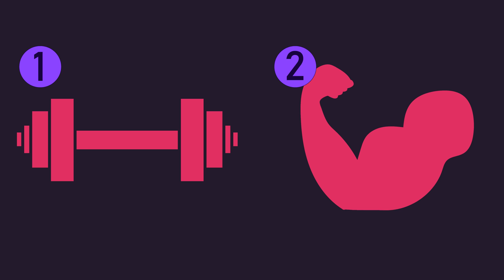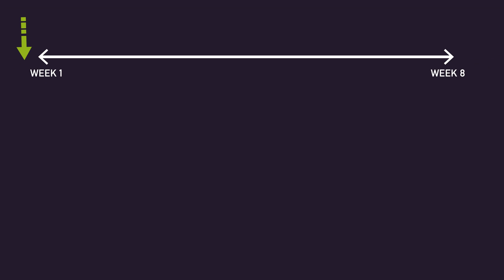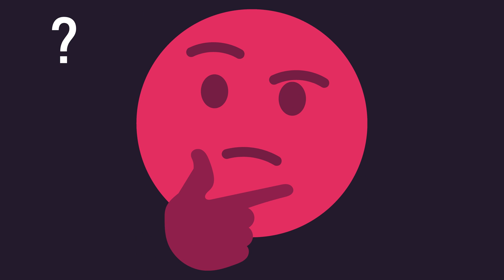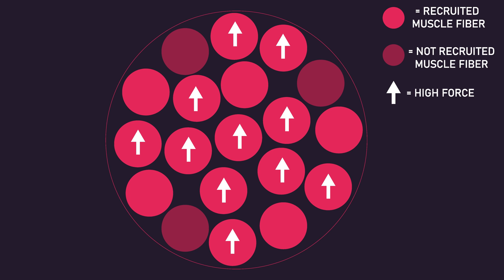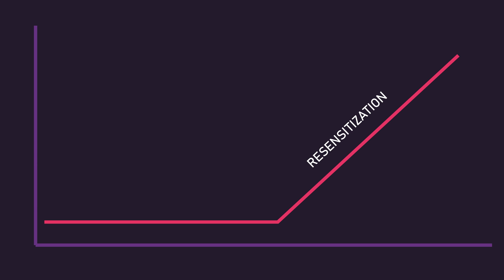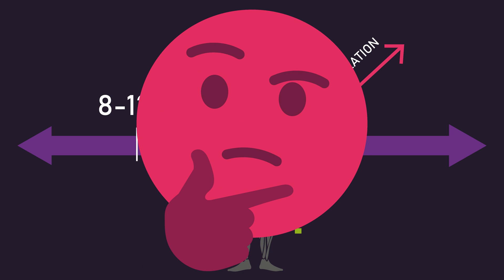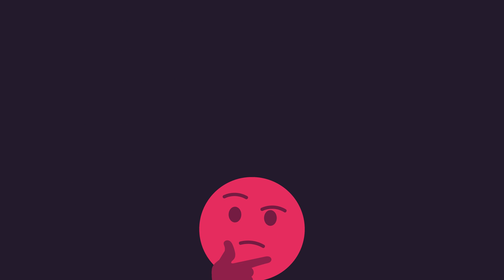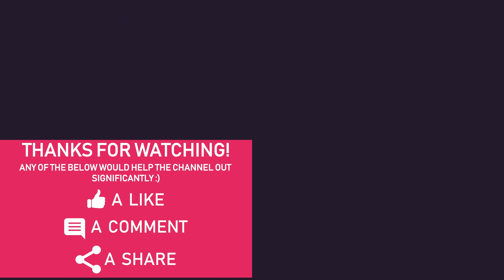Building Strength First ENHANCES Muscle Growth Later?! (New Study)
Strength before size?

Could building strength first help you build more muscle later?

A new study by Carvalho et al. explored this.

26 trained men were assigned to a hypertrophy or strength plus hypertrophy group.

Both groups trained 2X per week for 8 weeks, training the back squat and leg press each session.

The hypertrophy group trained each exercise with 4 sets of 8-12 reps to failure with 1 min of rest between sets.

The strength plus hypertrophy group, for the first 3 weeks, trained each exercise with 4 sets of 1-3 reps to failure with 3 mins of rest between sets. This was their strength phase.

For the last 5 weeks, they trained identically to the hypertrophy group. This was their hypertrophy phase.

Increases in 1RM on the back squat and leg press, at the 3rd week, and after the 8 weeks, was significantly greater for the strength plus hypertrophy group.

Vastus lateralis thickness increases at week 3 favored the hypertrophy group. However, by the end of the 8th week, increases were greater for the strength plus hypertrophy group.

What might explain these intriguing results?

The authors speculated using heavier weights in the hypertrophy phase meant the strength plus hypertrophy group experienced greater mechanical tension and thus muscle growth.

But, I'd argue this is unlikely.

Mechanical tension is currently the best-understood mechanism of hypertrophy. A large component of this is active tension. This is equal to the force generated by the contractile units of a muscle. Simply put, high levels of muscle fiber recruitment and force produced by those recruited muscle fibers would mean high levels of active tension.

When your effort is low, there are low numbers of muscle fiber recruitment and low force produced by the recruited muscle fibers. As your effort increases, increased muscle fiber recruitment and force produced by fibers occurs.

In the last 5 week, all subjects would have been exerting the same relative effort, they all used a load that enabled them to perform 8 to 12 reps to failure. So they all would have been experiencing high levels of active tension.

However, there is some research suggesting training with heavier loads results in neural adaptations that enable a person to experience greater muscle fiber recruitment and/or force produced by those recruited muscle fibers.

So, it's possible the strength plus hypertrophy group, in the last 5 weeks, despite training with the same relative effort, would have been able to recruit more muscle fibers and/or produce greater force with the recruited muscle fibers thanks to the neural adaptations from their previous strength phase.

But some evidence suggests that neural adaptations primarily occur in the early months of a person's training career, with little thereafter. Though, I have come across evidence indicating trained individuals can still experience neural adaptations, so it's not completely clear.

Let's explore the idea of resensitization.

Unfortunately, the authors of the study did not report how the subjects trained previously. But given the popularity of using 8-12 reps, it's possible they consistently trained with this rep range before this study.

Taking some time off from using 8-12 reps and training with 1-3 reps for a couple of weeks could resensitize an individual. Meaning that when the strength plus hypertrophy group returned to using 8-12 reps in their hypertrophy phase, they were more sensitive to this rep range and gained grew resultingly.  But, I'm not aware of any strong evidence to support these claim.

Moving on, this is only one study.

There is research somewhat related that conflicts with this study.

Prestes et al. found that in trained women, linear periodization (progressing from 12-14 reps to 4-6 reps over 12 weeks) produced greater increases in fat free mass versus reverse linear peridizaiton (progressing from 4-6 reps to 12-14 reps)

The reverse linear group is slightly comparable to the strength plus hypertrophy group. In that they began with low reps and heavy weight and ended with more traditional hypertrophy training.

Now, skinfold calipers aren't the best measurement tool for muscle growth. Ultrasound, as was used in the Carvalho et al. study, is considered much more reliable,

Nonetheless, this study does slightly conflict with the Carvalho et al. study.

Looking at other research, if low rep training in a hypertrophy-oriented program improves muscle growth, we would expect alternating your rep ranges to produce greater hypertrophy than using only one rep range.

However, as we detailed in our last video, the research finds no difference between alternating rep ranges or using a constant rep range for hypertrophy.

Ultimately, more research that is identical or near identical to the Carvalho et al. study is required to fully understand is getting strong first helps build more muscle later.